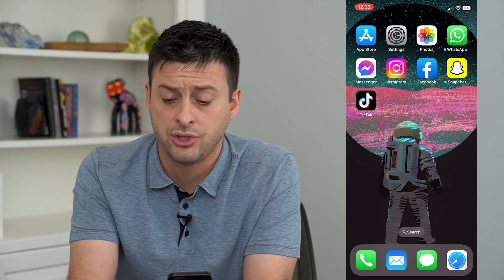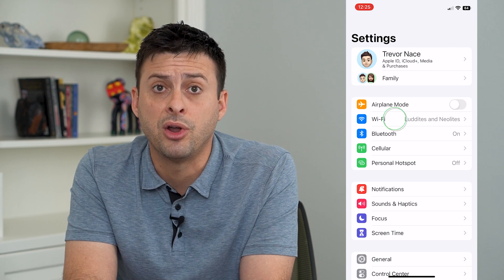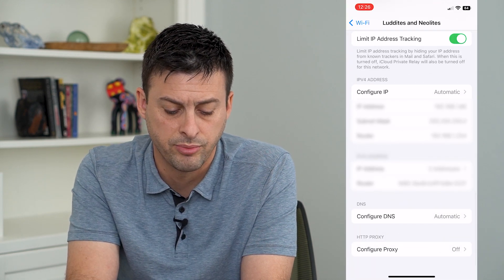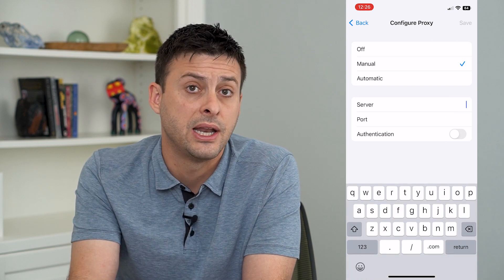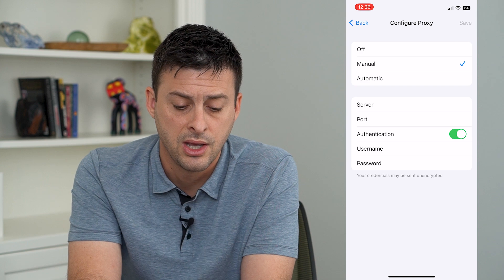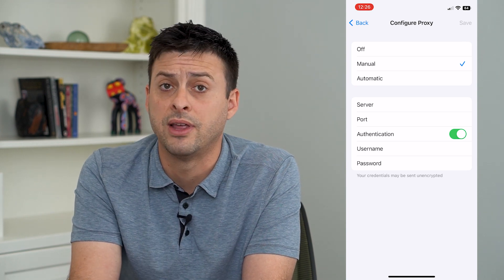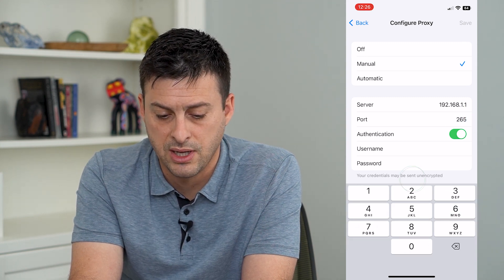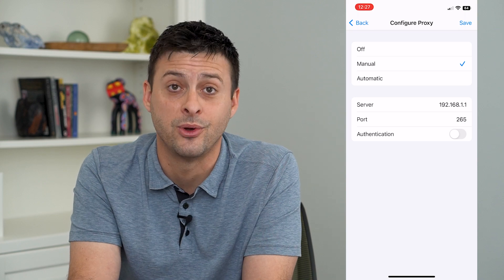How To Configure Proxy On iPhone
Let's manually create and configure a proxy server on your iPhone if you need it for school, work, etc.